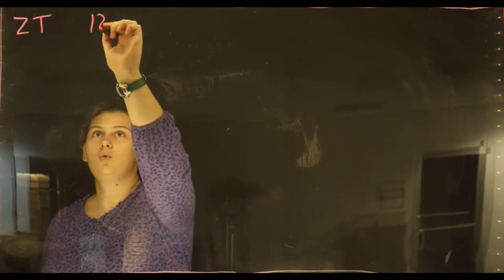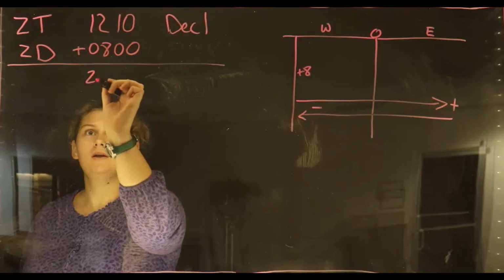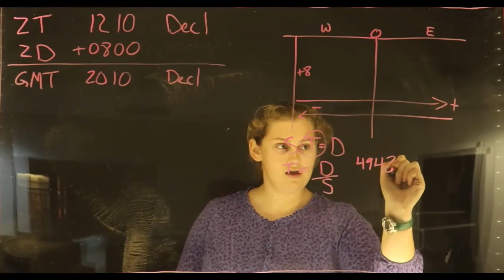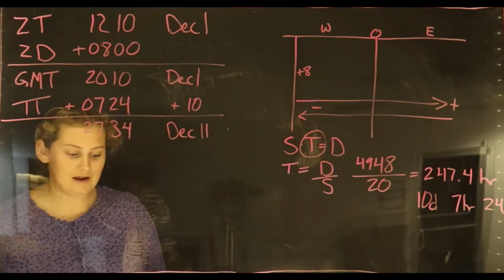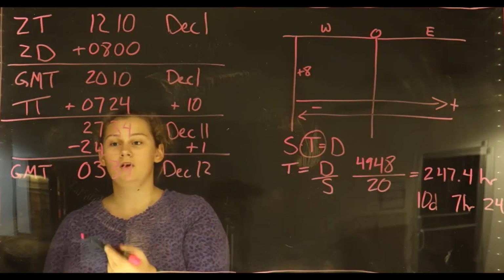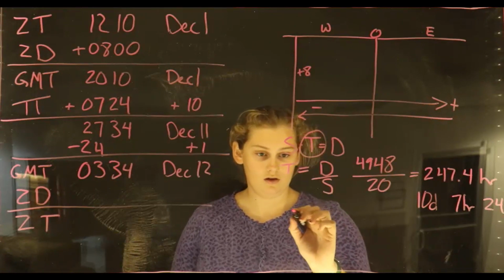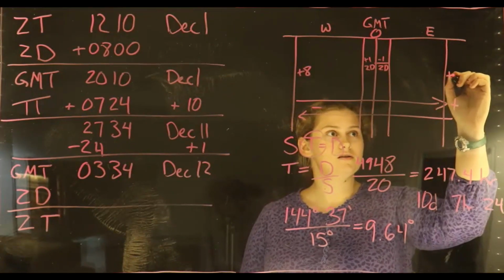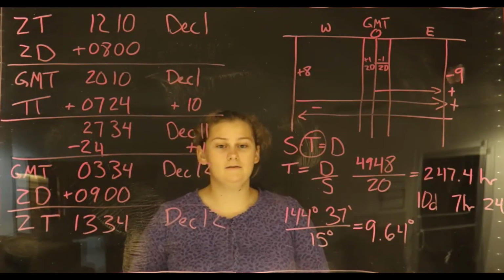Estimated Time Arrival Coast Guard Question Example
This is for the Terrestrial Navigation Class. I hope ya'll enjoy. Like the video if it was helpful and comment with any questions!